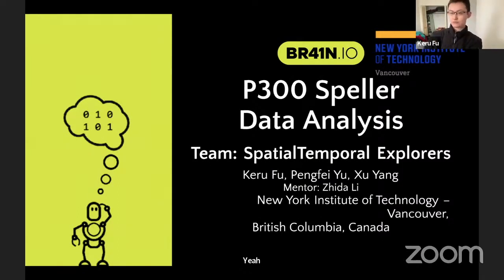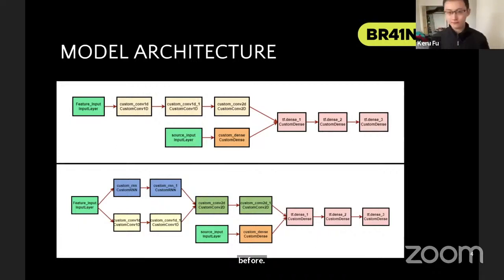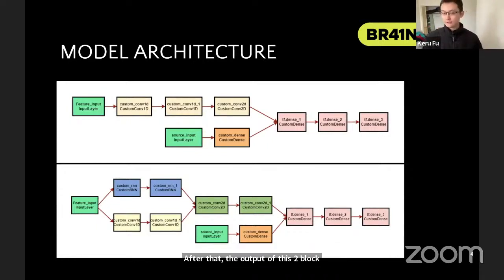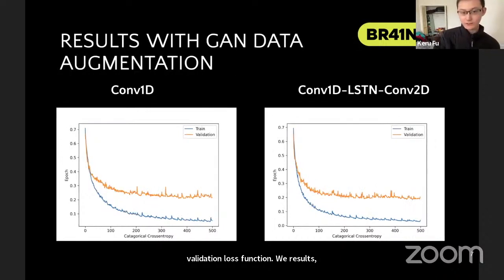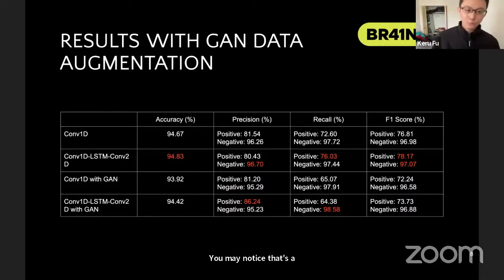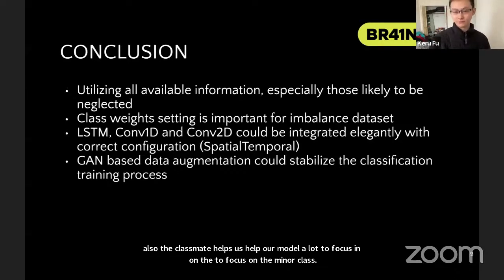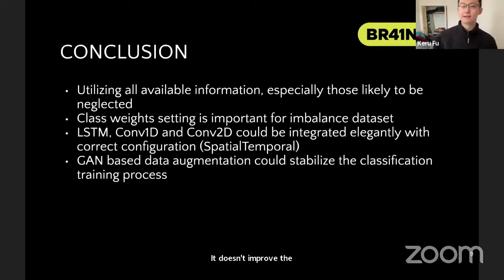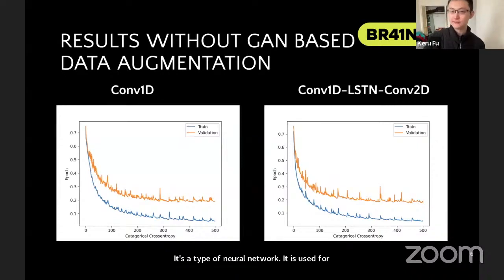BR41N.IO Hackathon Presentation: Team SpatialTemporal Explorers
BR41N.IO Hackathon Presentations- BCI & Neurotechnology Spring School 2024:
Team SpatialTemporal Explorers (P300 data) Presentation

Team SpatialTemporal Explorers (from New York Tech-Vancouver):
Project Description: Focused on EEG analysis, this project aimed to filter noise from EEG data, partition the data, and develop various deep learning models (CNN, GAN) to classify brainwave signals.

Team members: Keru Fu (team leader), Pengfei Yu, Frandy Yang
Mentor: Zhida Li